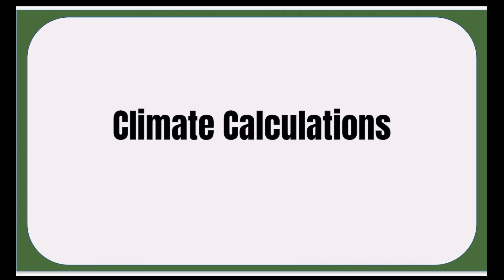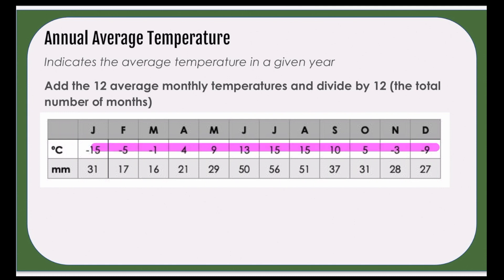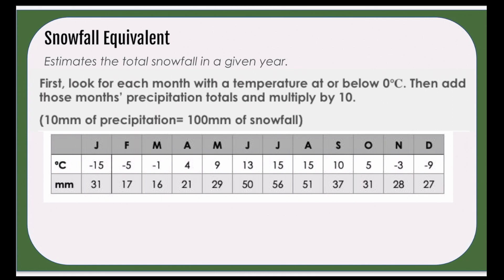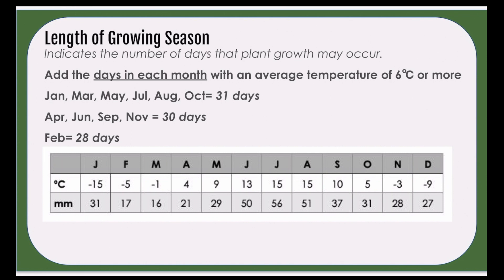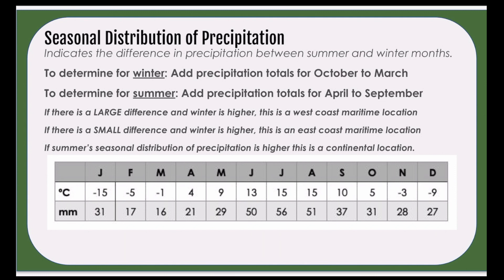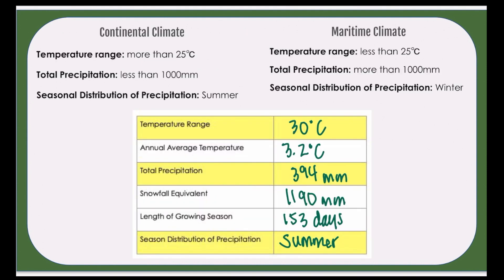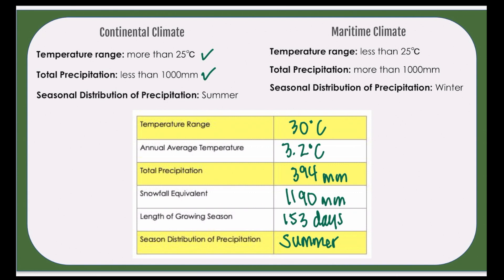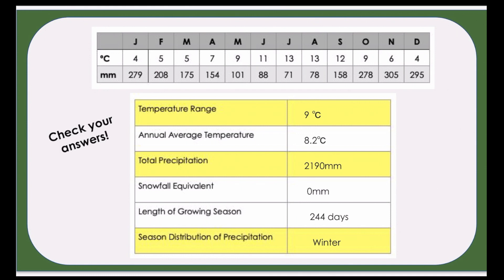Climate Calculations in Canadian Geography | "How To" Tutorial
This video will help you with reviewing the ways to calculate climate in Canadian Geography.

0:00 - Introduction
0:14 - Temperature Range
0:55 - Annual Average Temperature
1:56 - Total Precipitation
2:36 - Snowfall Equivalent
3:40 - Length of Growing Season
5:17 - Seasonal Distribution of Precipitation
6:47 - Continental Climate v. Maritime Climate
8:21- Extra Practice